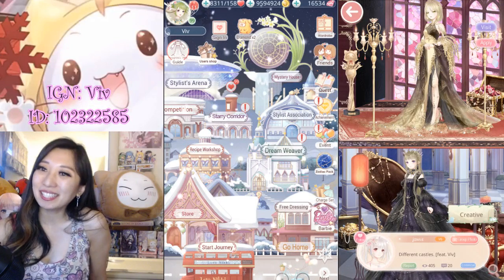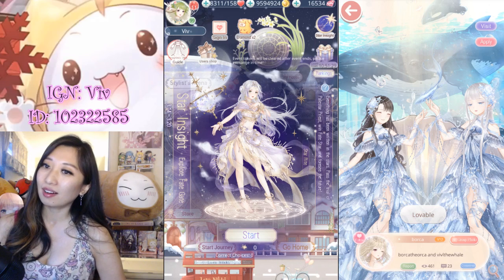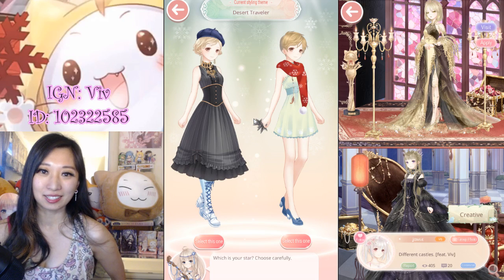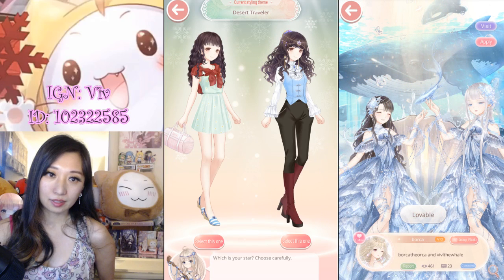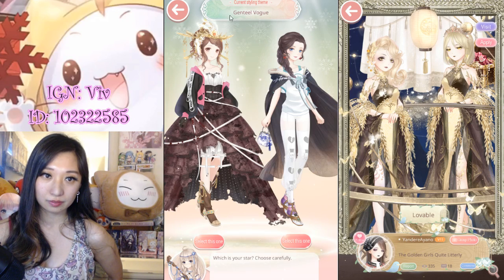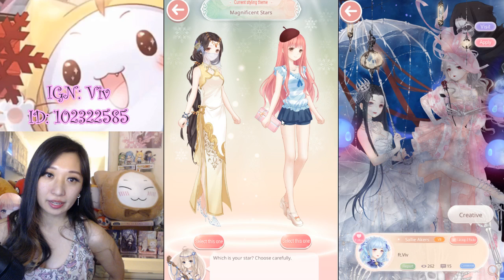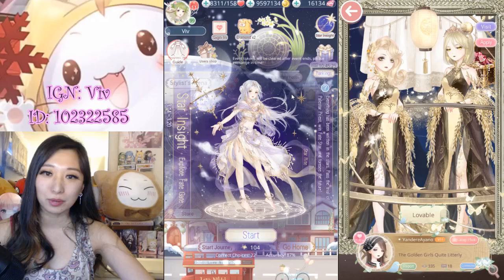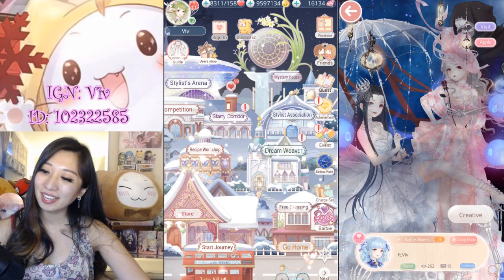Love Nikki - Star Rite Event Tips and Tricks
Good luck on the event :)